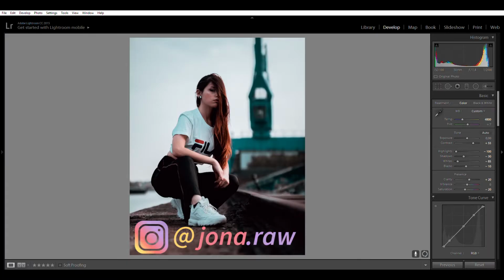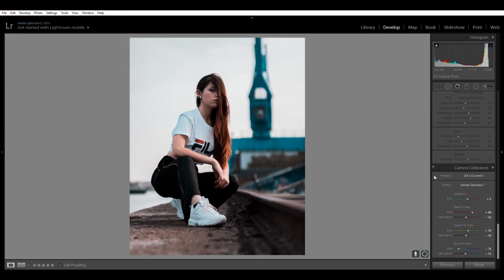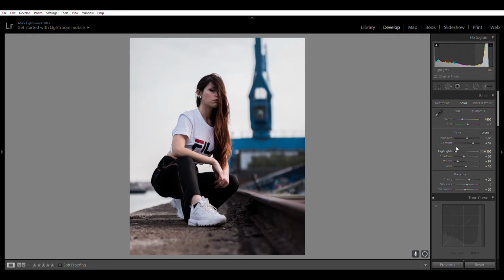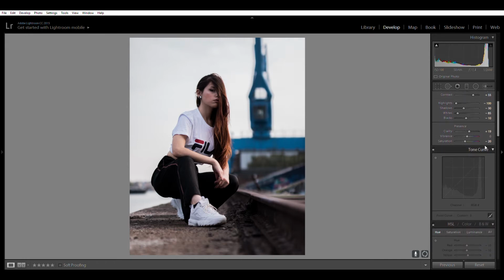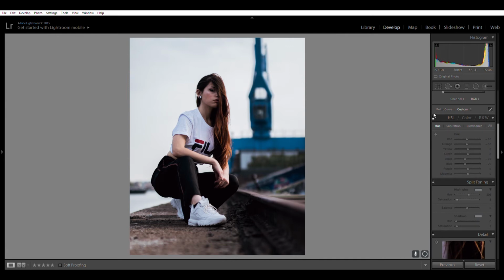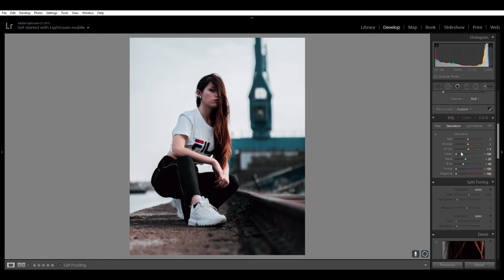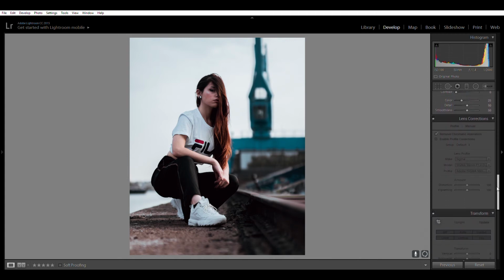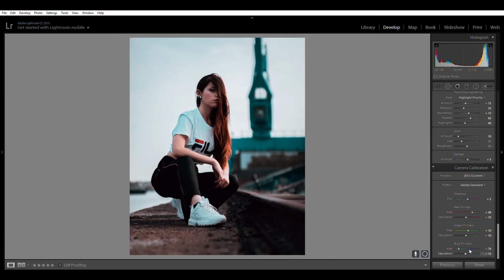How to edit a MOODY DESATURATED INSTAGRAM LOOK Lightroom tutorial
Download the free preset

The awesome looking model @kristalaii

You can slip in my DM's if there are topics that you would like to see a tutorial about.
In this tutorial I show you how I edit this photo in Lightroom to get a moody desaturated instagram look.
Hope you found some useful information!